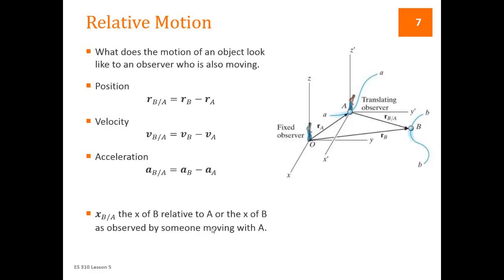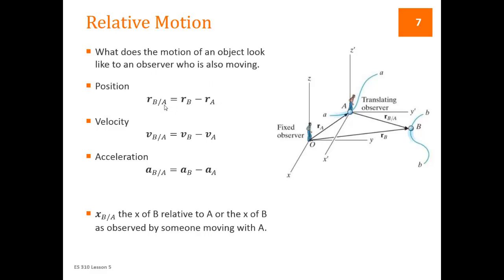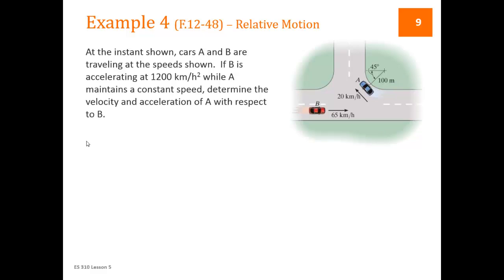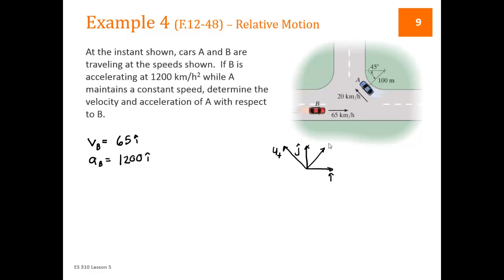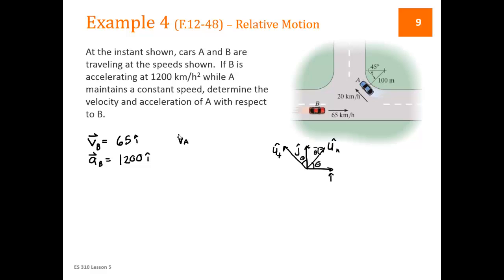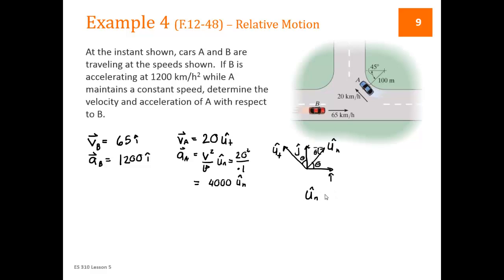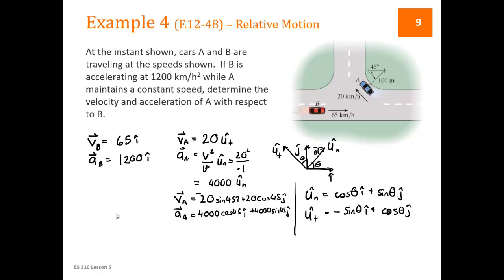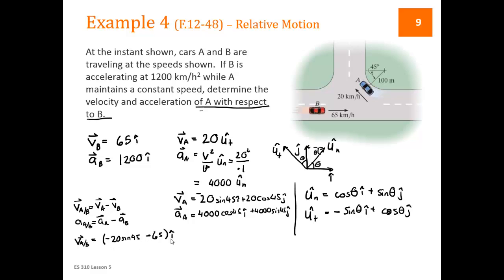L05.3 - Dynamics - Lesson 5.3 - Relative Motion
ES 310 - Lesson 5.3 - Relative Motion